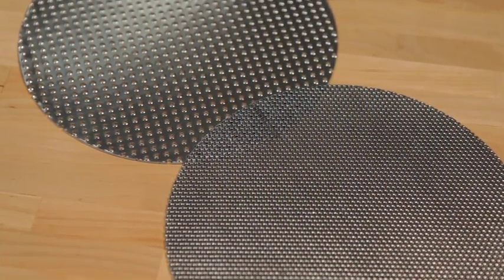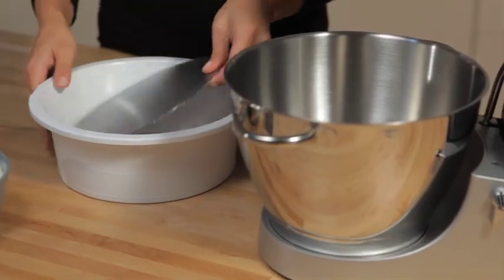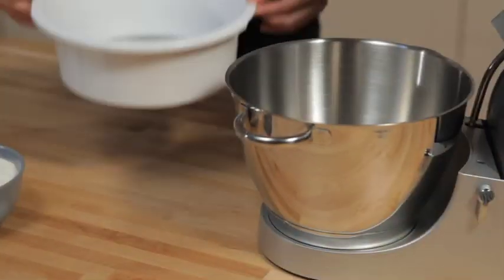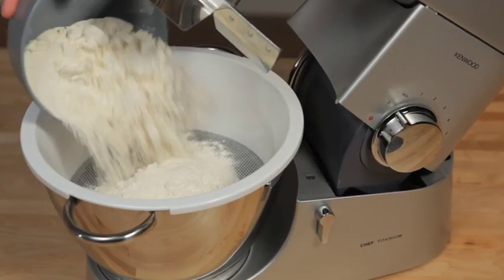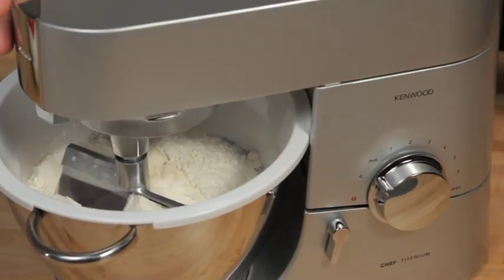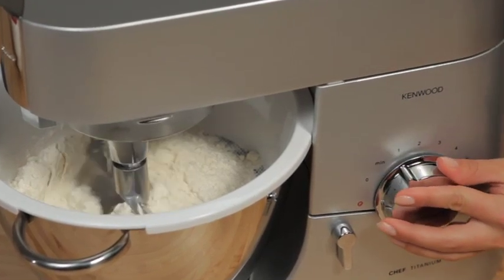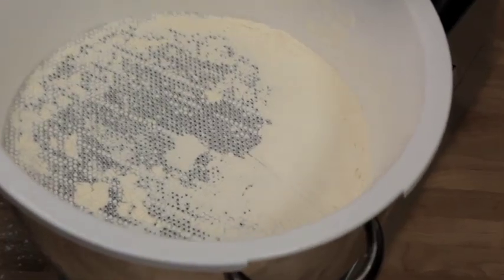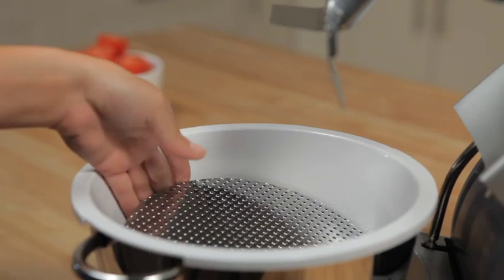Kenwood Puree & Sieve (AT992) | Kitchen Machine Attachment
Introducing the Kenwood puree & sieve (AT992) kitchen machine attachment, with a choice of two screens with a fine and coarse side. Ingredients can be processed directly into the Kenwood bowl. To find out if this attachment is compatible with your Kenwood kitchen machine please check our website; all links are listed below:

For more information on the Kenwood puree & sieve AT992 kitchen machine attachment